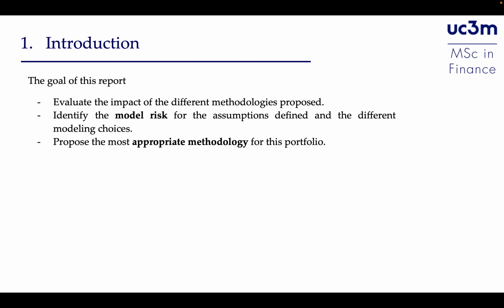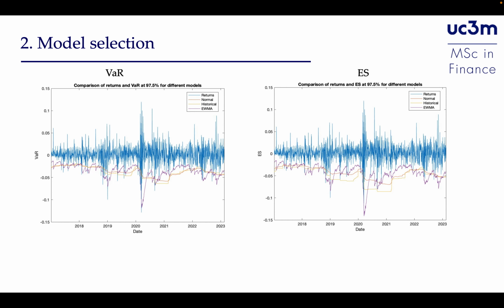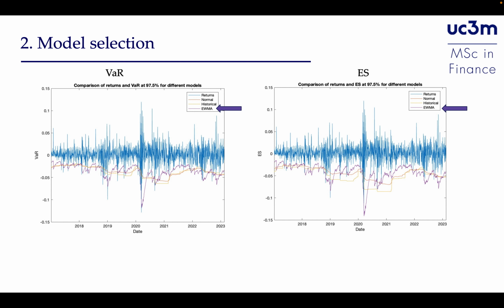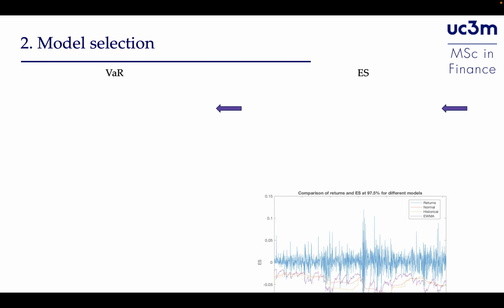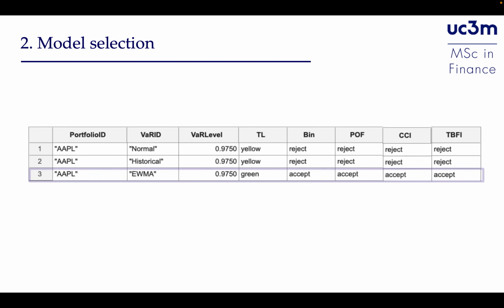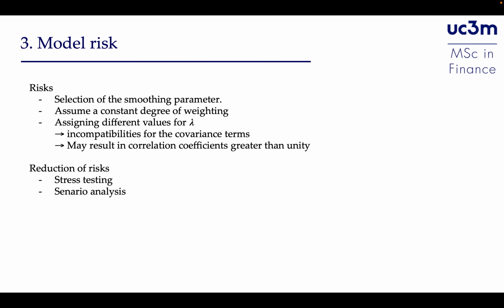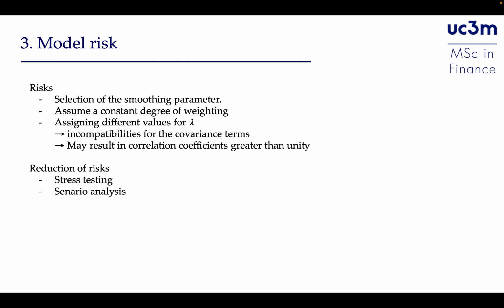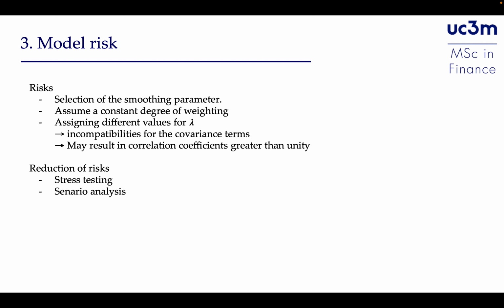Risk Managent AAPL stock - VaR and ES